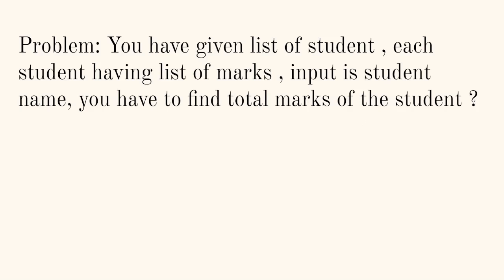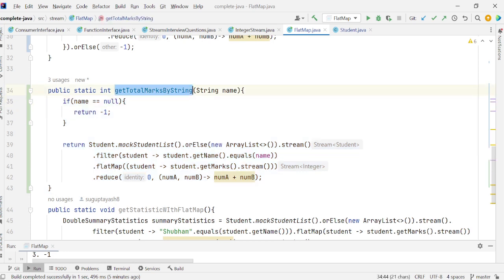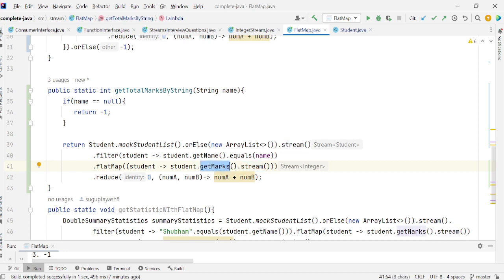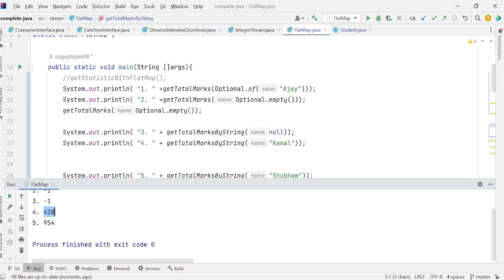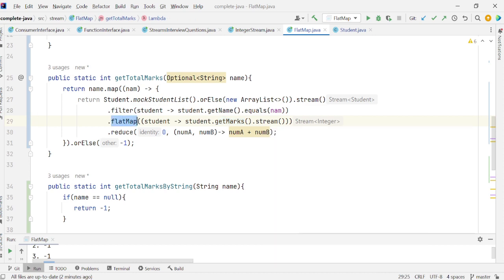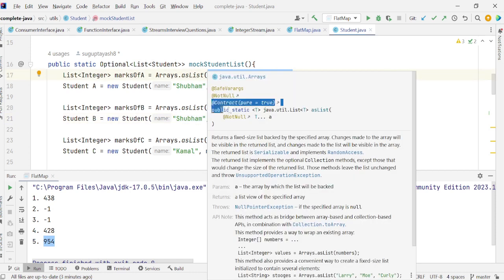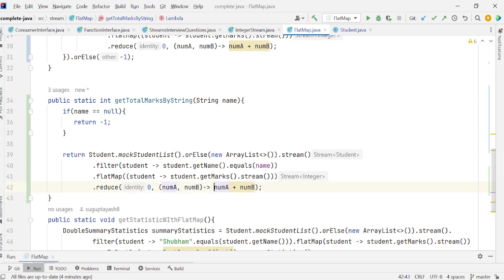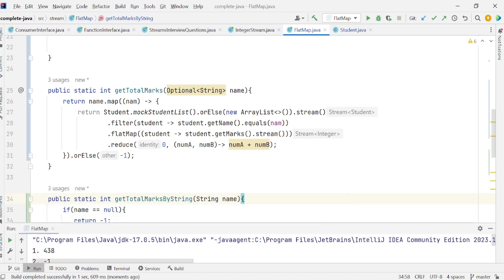Java Interview Question, Flat Map, Java 8 Feature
Java coding interview problem.

You have given list of student , each student having list of marks , input is student name, you have to find total marks of the student ?

Solving using flat map in java